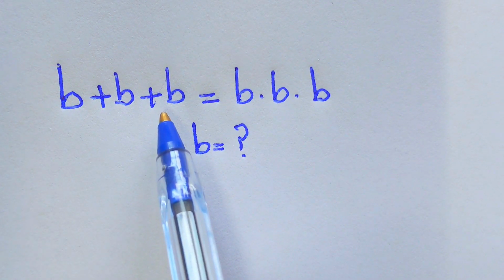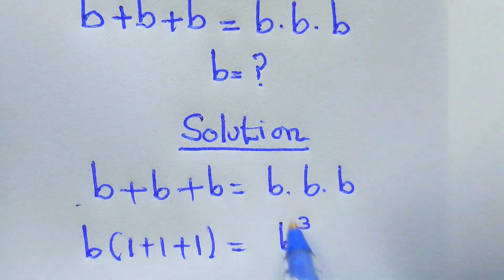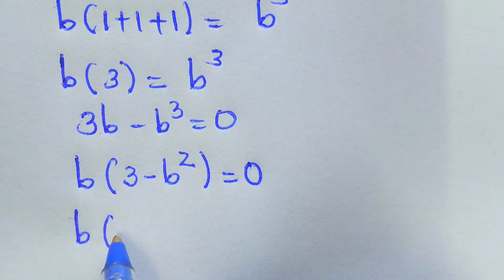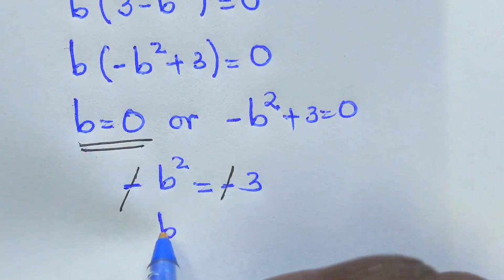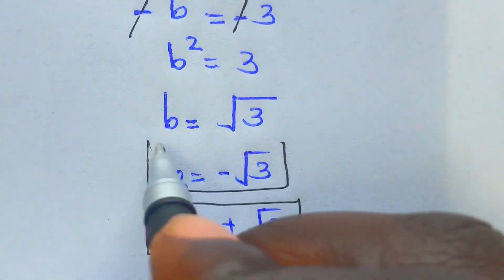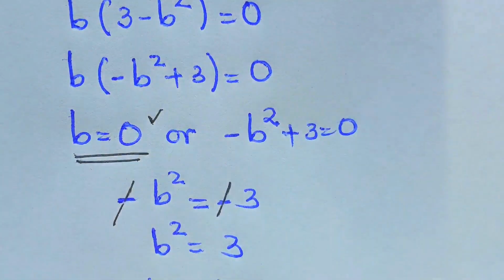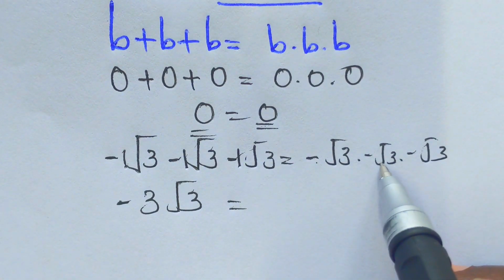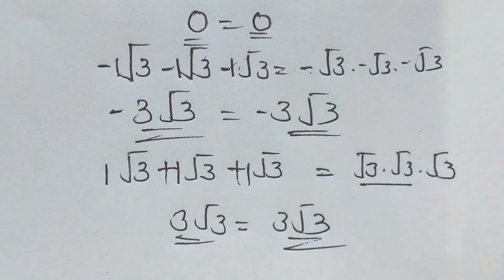Germany | Maths Olympiad | Can You Solve this?